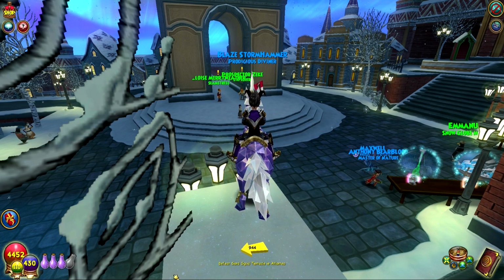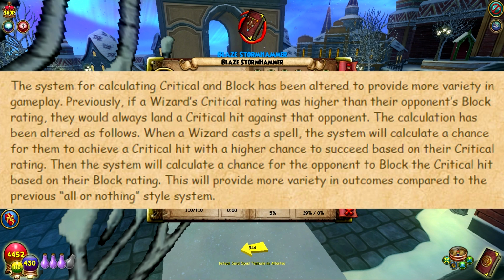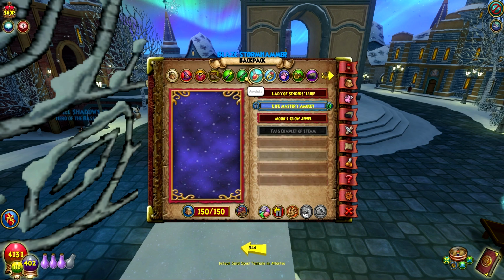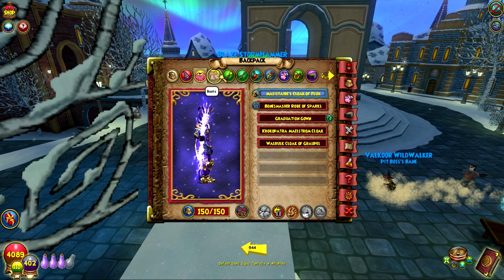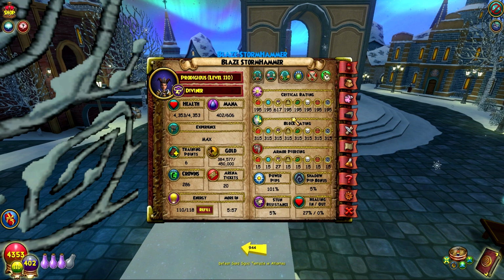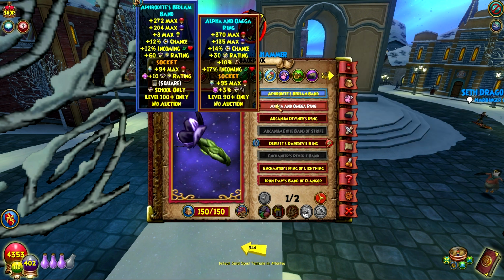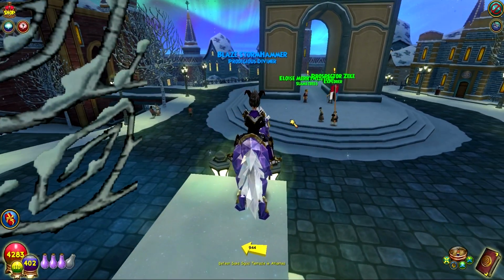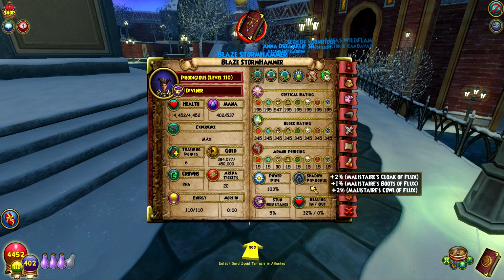Wizard101: Updated Crit and Block System in Polaris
Let me know what you think of the new crit/block system in the comments.

▶▶ Social Media ◀◀